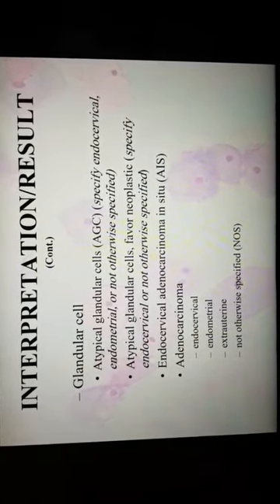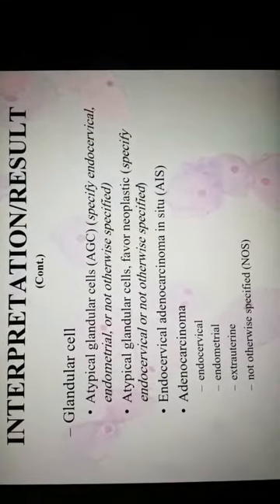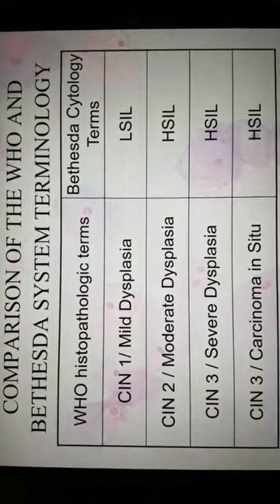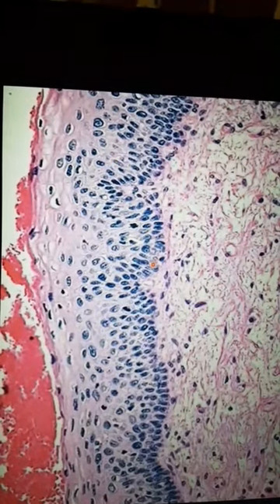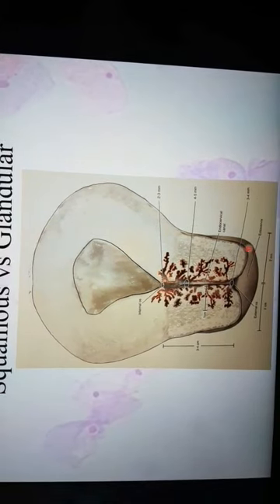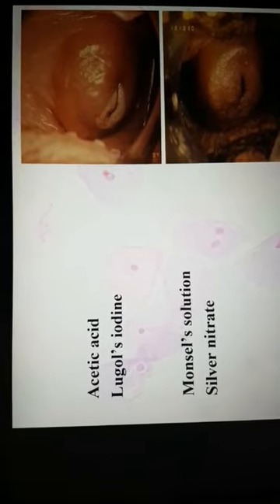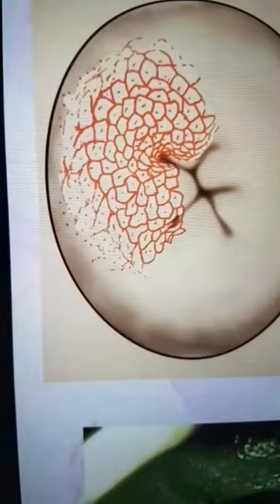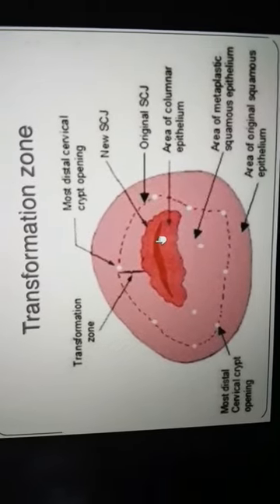Dr Abdulrahim Gari : educational snap : management of abnormal PAP smear